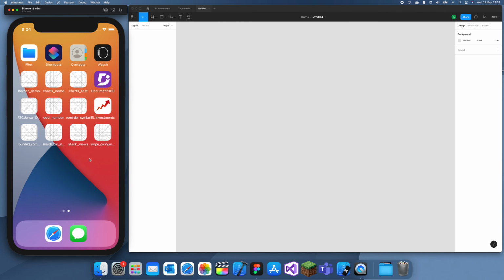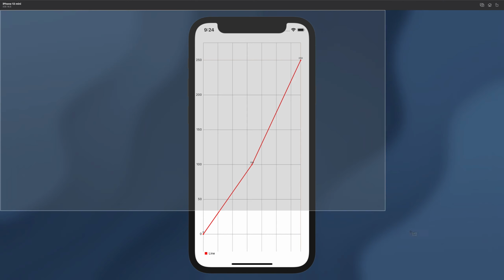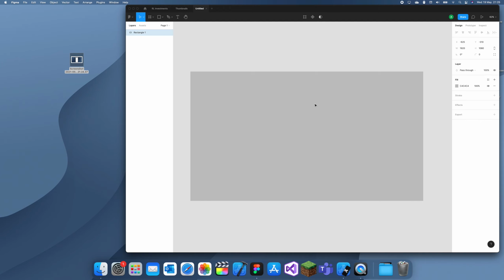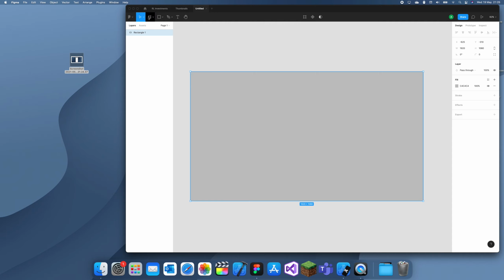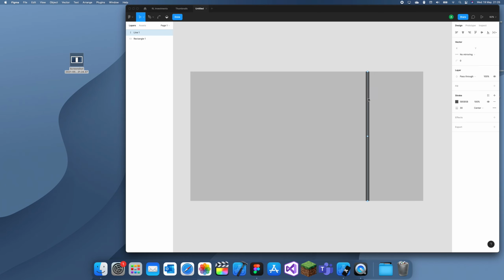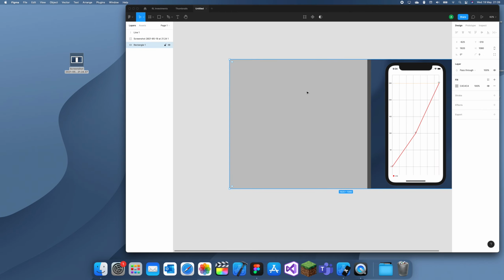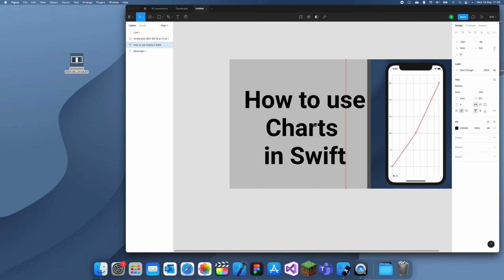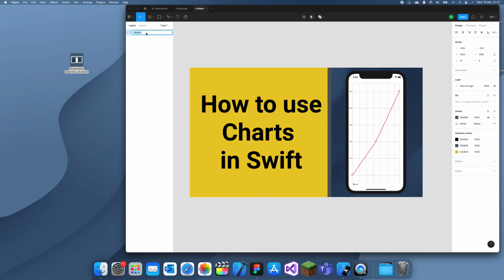What is Figma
In this tutorial I will show you how I make my thumbnails and a wider explanation of figma and why I like it.